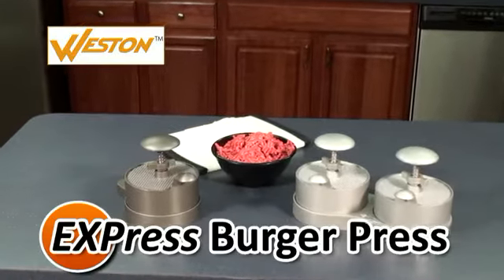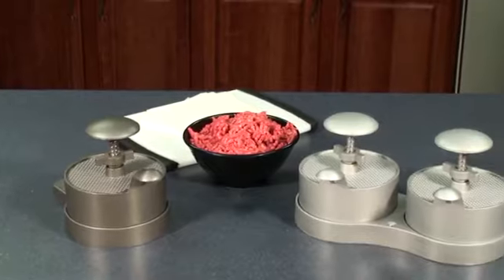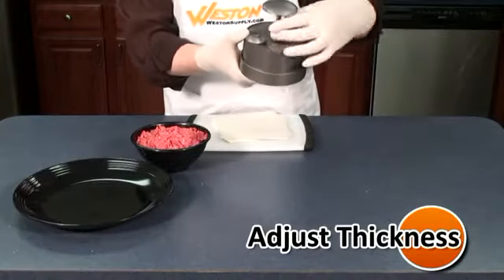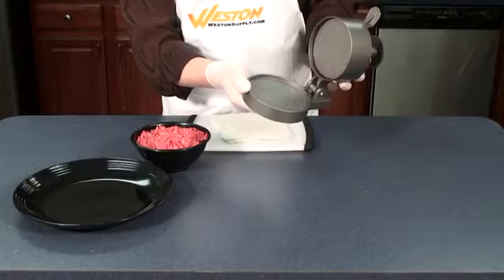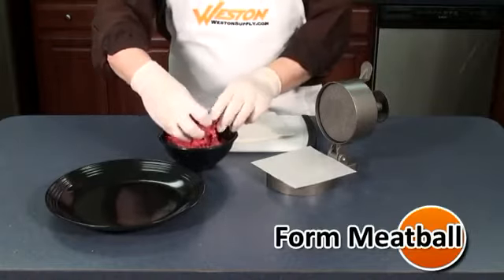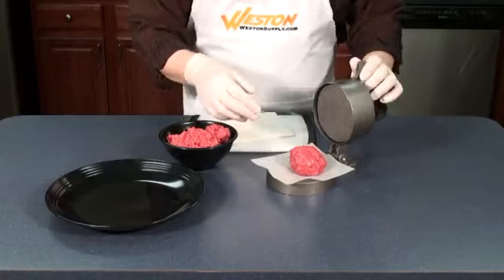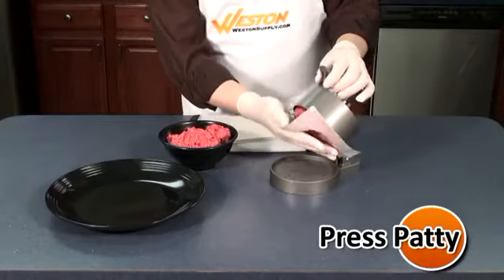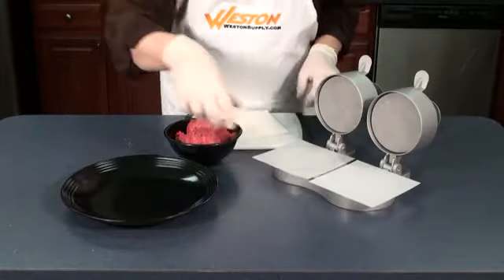Making Burger Patties with the Weston Burger EXPress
These hamburger presses are the fastest, easiest way to make hamburger patties for a weekend cookout or to stock the freezer! Perfect, uniform patties every time that won't fall apart on the grill. These presses are made of made of teflon-coated, solid aluminum that's easy to clean. Weston Hamburger Patty Paper keeps fresh patties from sticking together and makes frozen patties easy to separate.